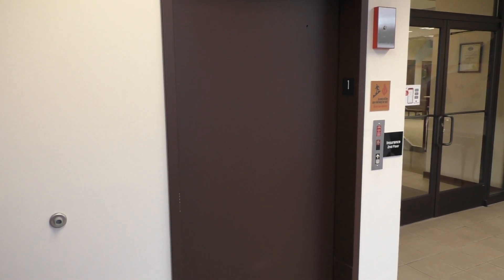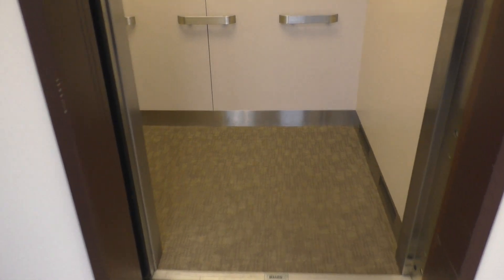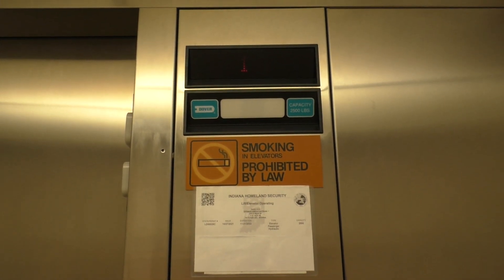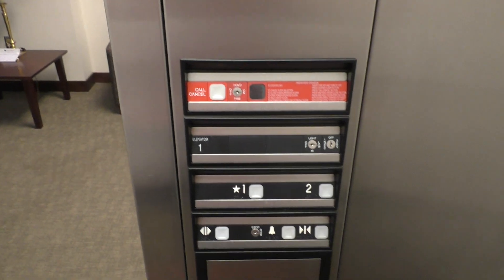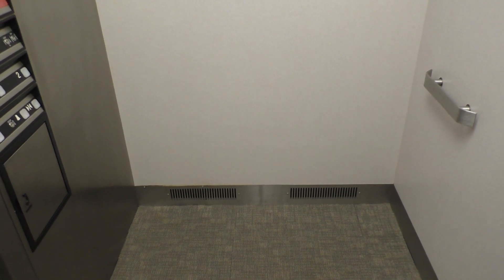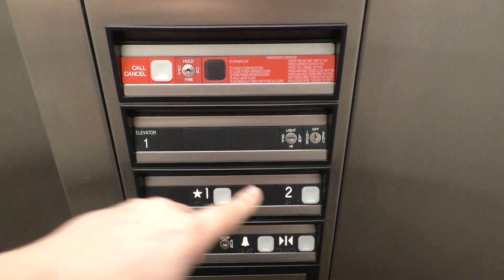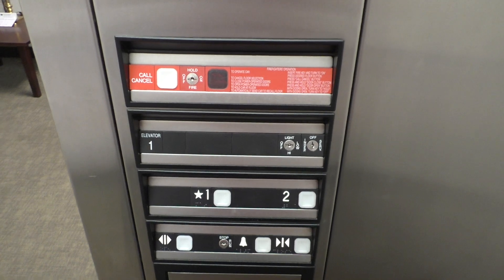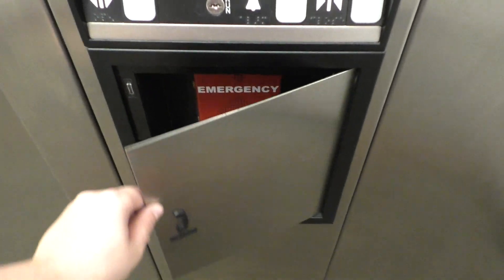Dover Impulse Hydraulic Elevator at German American Bank in Petersburg, IN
Constructed in 1999, the German American Bank contains a really nice, Dover Elevator with Impulse Fixtures. It’s in great shape and appears to be regularly maintained. It runs perfectly, as well. Overall, this is a fantastic elevator.